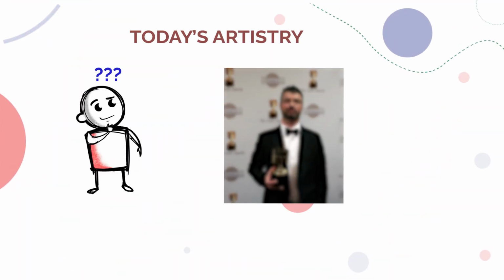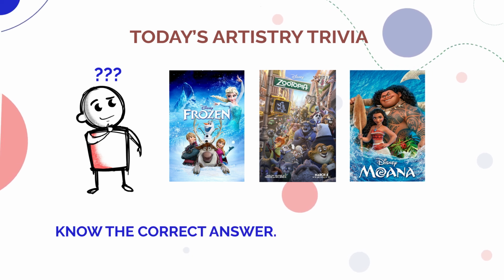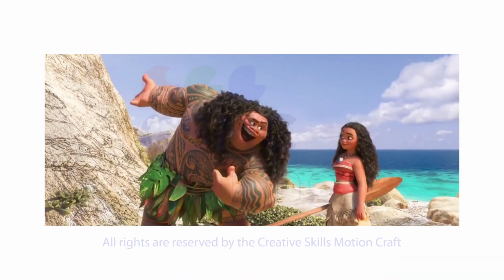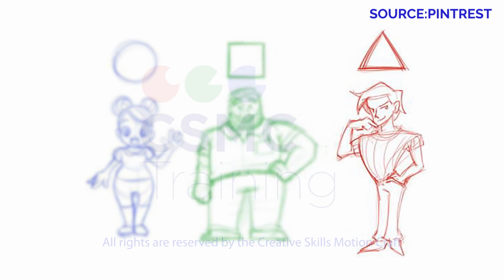Designing your own character using Maui's Body type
In this video, we’ll guide you through designing your own character using Maui’s iconic body type from Disney’s Moana. You’ll learn how to sketch the muscular build, broad shoulders, and powerful stance that define Maui, adding your own creative touches to make the character unique. We'll cover basic sketching techniques, adding intricate details, and tips for coloring and shading to bring your character to life. Whether you’re a beginner or an experienced artist, this step-by-step tutorial will help you create a dynamic character inspired by Maui’s impressive physique.